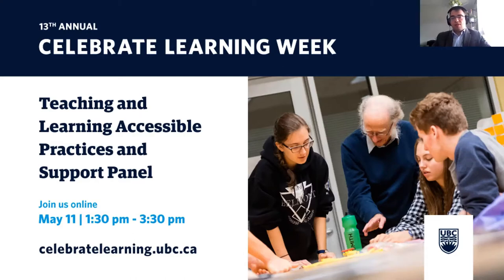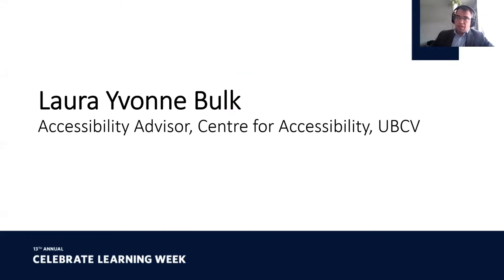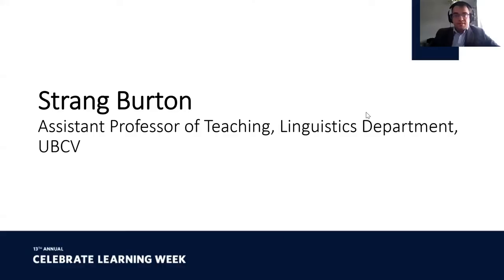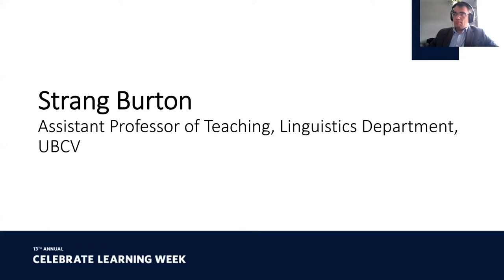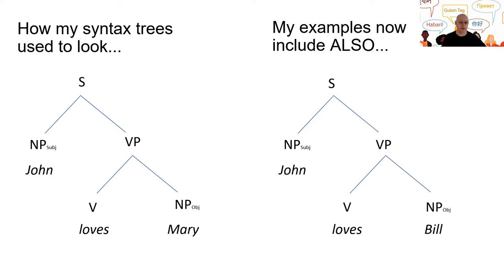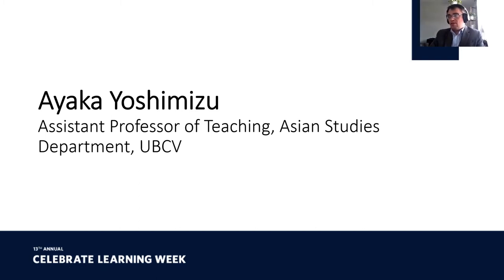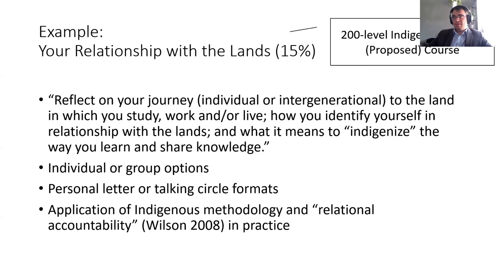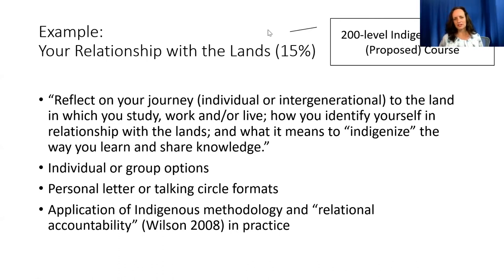Teaching and Learning Accessible Practices Panel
Hear from your peers about practical changes you can make to your courses to make them more accessible for students. Faculty and practitioners who have been successful in using inclusive and accessible learning practices will share concrete and practical ways in which they do this. Panelists will be drawn from the Vancouver and Okanagan campuses and will reflect a diversity of experiences and disciplines.